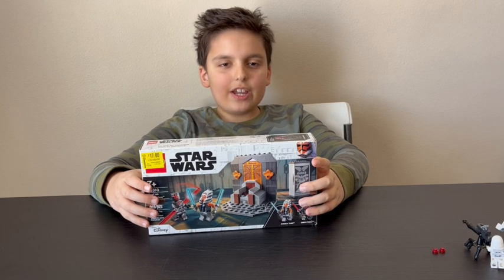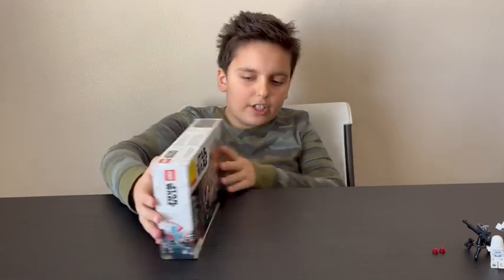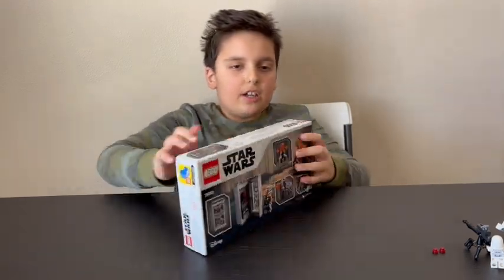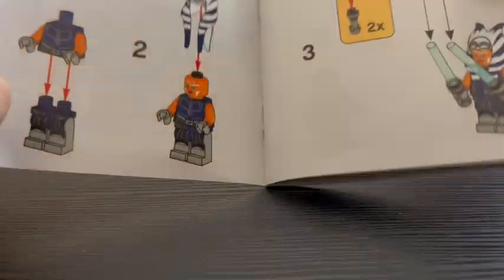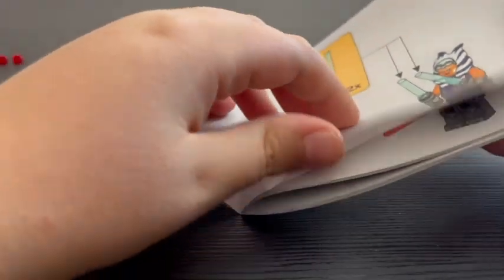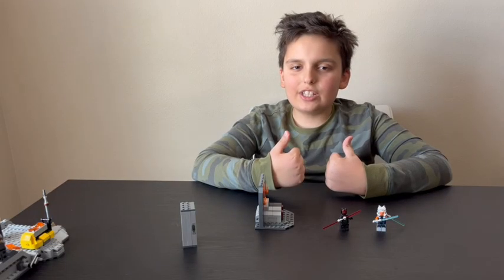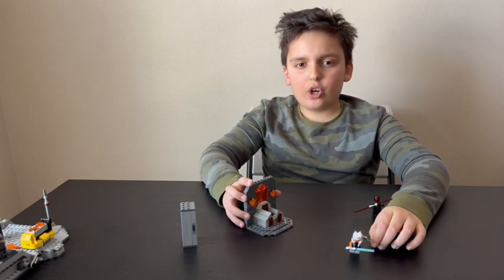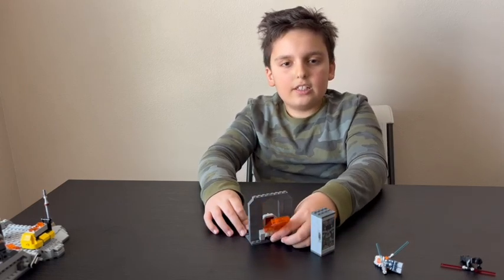Lego Star Wars 75310 Duel on Mandalore Review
Let's build this 147 pcs Star Wars Lego Set together. Enjoy the video!

You can also check my other videos below👇🏻